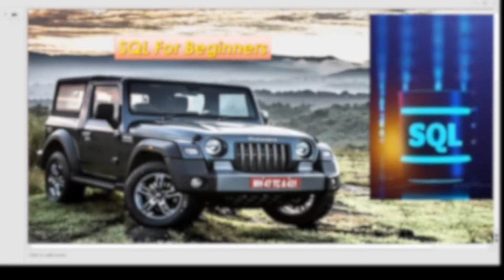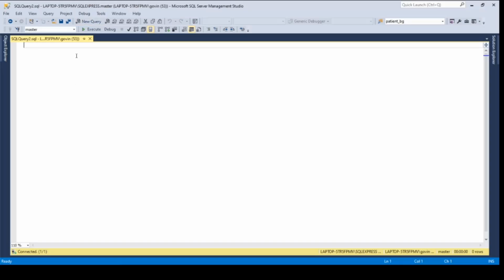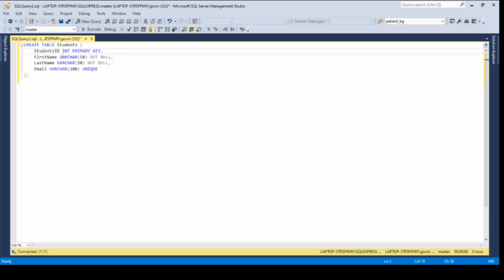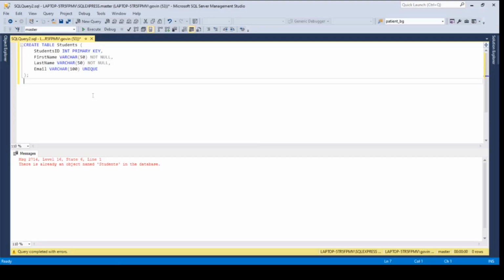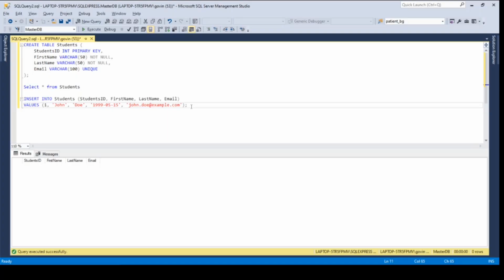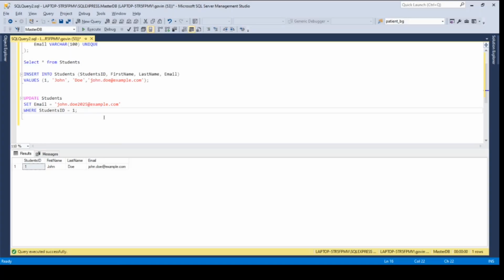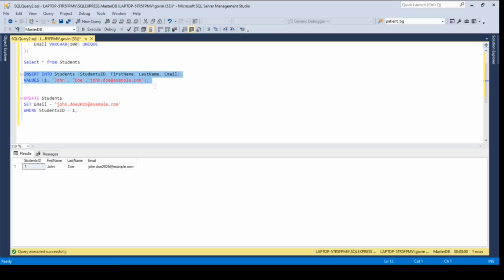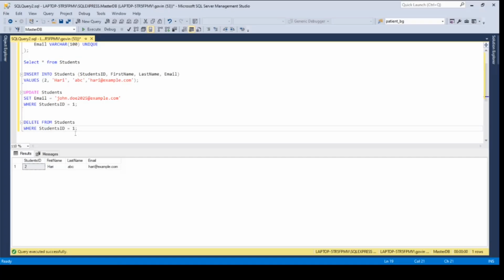SQL CRUD Operations Explained! 🔍🛠️ | Create, Read, Update & Delete Syntax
Ready to master SQL? This beginner-friendly tutorial will teach you how to create tables in SQL with simple, real-world examples. Whether you're preparing for a tech interview or building your first data project, this video has everything you need!

What You’ll Learn:

✅ How to use CREATE TABLE in SQL
✅ Understanding SQL data types
✅ Defining primary keys & constraints
✅ Best practices for clean schema design

Who Should Watch:

SQL beginners & students

Tech interview candidates

Aspiring data analysts & developers

Timestamps:

0:58 – Introduction
2:00 – Full SQL CREATE TABLE syntax
8:40 – Table structure with full CRUD operations